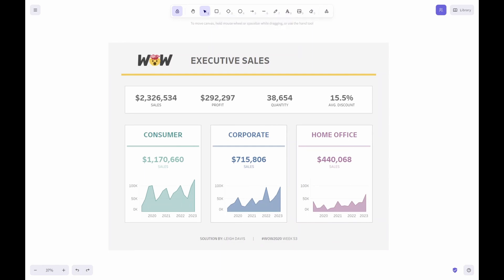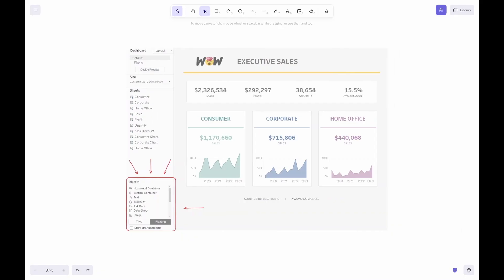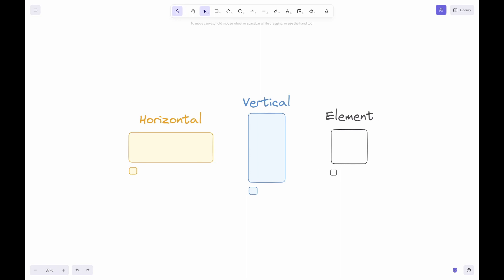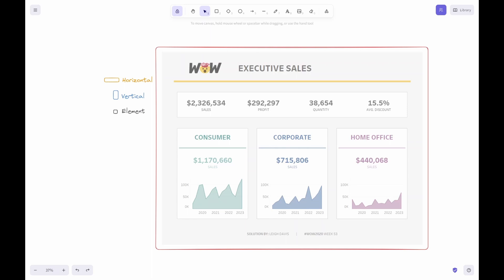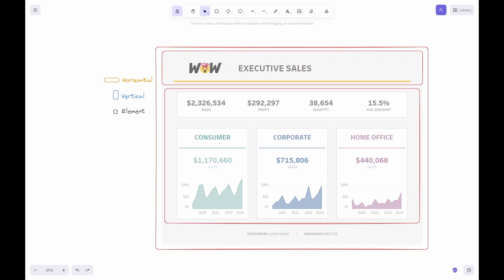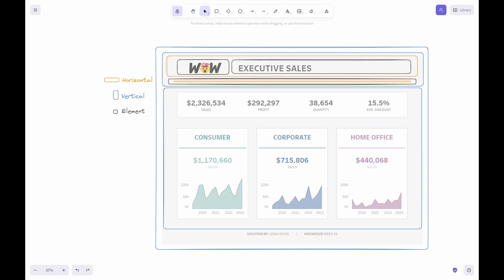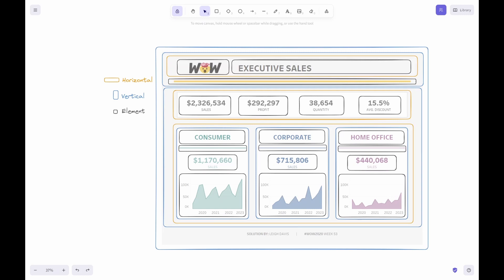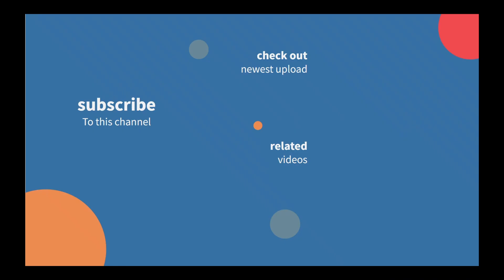Wireframe Your Dashboard With Excalidraw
Save time creating a well organised dashboard by mapping out all the elements *before* your begin building in Tableau. Follow Data Schooler Leigh Davis as she shows you how to wireframe your dashboard in Excalidraw.

📌Timestamp
0:00 Intro
00:25 What is wireframing
00:42 Dashboard Containers for wireframing
01:11 Wireframe setup
01:38 Wireframing exercise
03:02 Make dynamic hiding Set